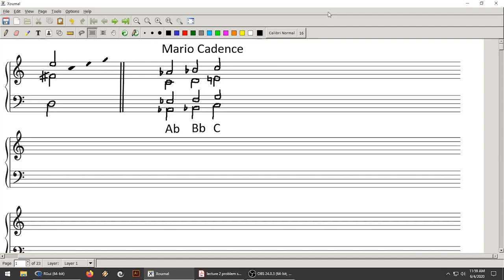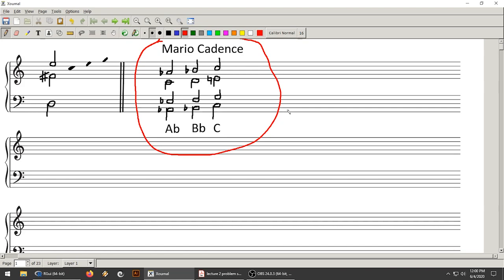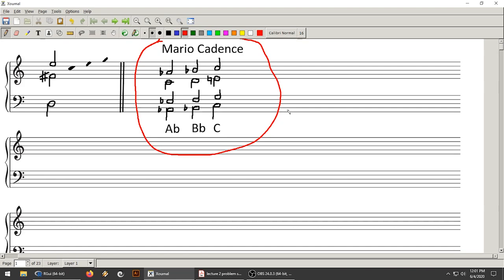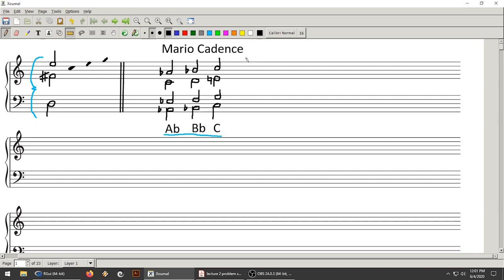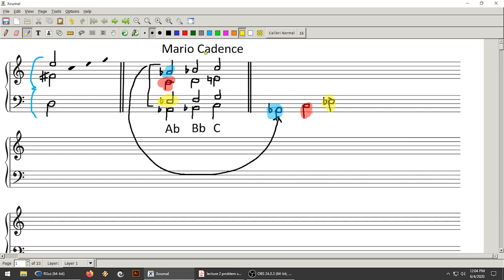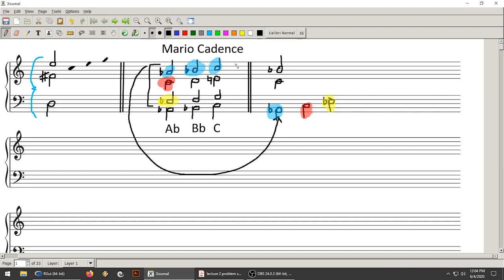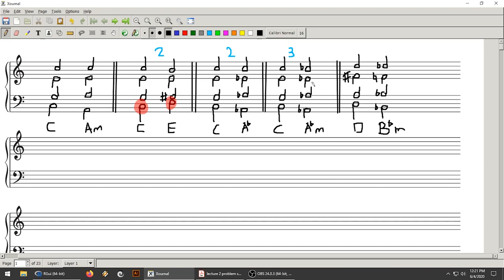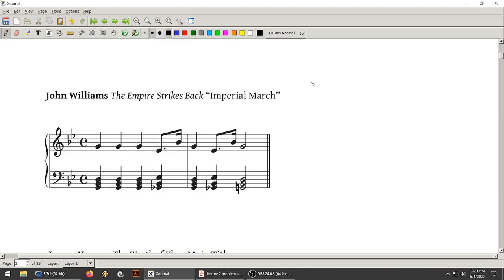Voice Leading: How Chords Connect (Lecture 3)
on Thursday, June 4.

This lecture expands our discussion of chord progressions between major & minor triads. Instead of using only chord within a single key, we consider chord progressions between all possible consonant triads (within the chromatic scale)! The lecture builds from our understanding of diatonic chord progressions step-by-step to a handy map of triadic chord progressions. The map is called "Cube Dance" by music theorists. The lecture also includes short analyses of film music from Star Wars & Star Trek.
Outline:
0:00 - Composing a goofy dissonant spin on the Mario Cadence
7:15 - Intro to the Main Lecture: What triad progressions aren't up- or downshifts?
18:18 - Analysis of John Williams "Imperial March" (Star Wars: The Empire Strikes Back)
23:10 - Building a general rule for major triads
43:37 - Adding minor triads into the picture
53:02 - Analysis of James Horner, Theme from Star Trek II: The Wrath of Khan
1:04:48 - Distance on the diagram = voice leading distance between chords (almost!)
1:12:58 - A wild Cube Dance appears!
1:17:28 - Bibliography & Preview of Lecture 4

There's a homework-like Problem Set that accompanies this lecture series, if you'd like to try applying some of the concepts.